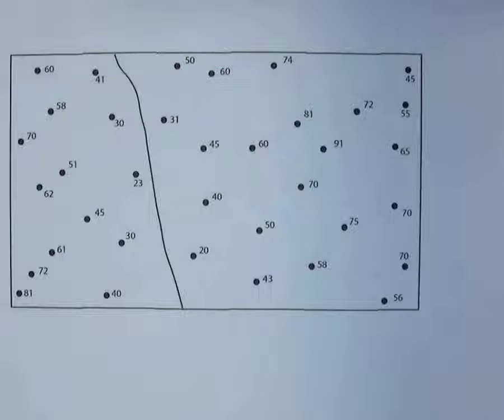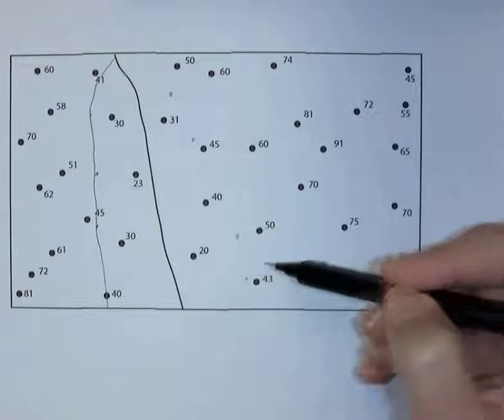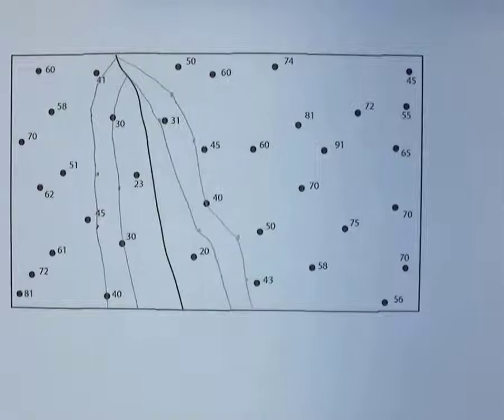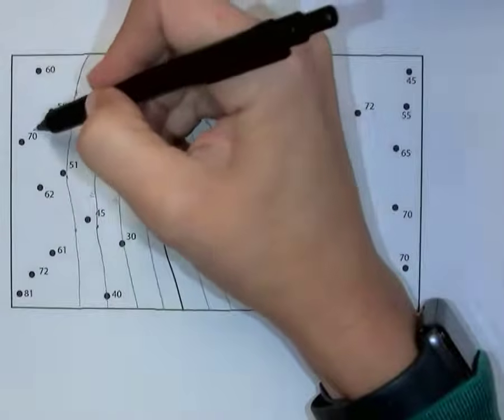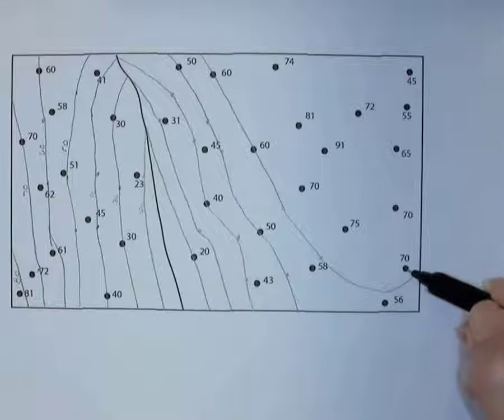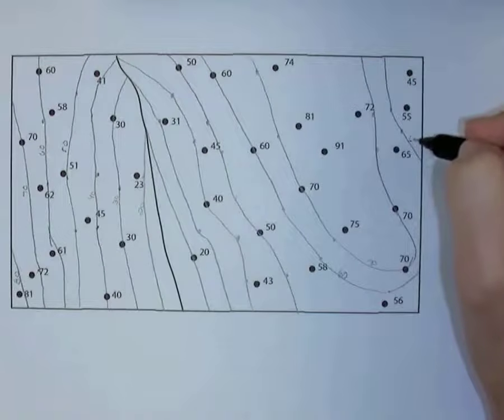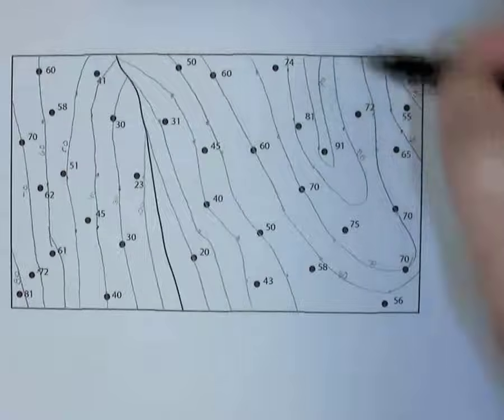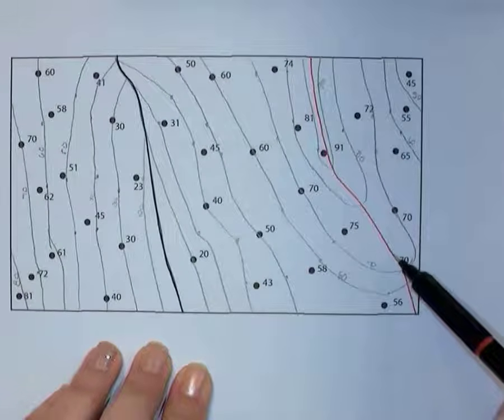Creating Contour Lines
Instructional video showing how to create contour lines when given a map with locations notated with elevations.